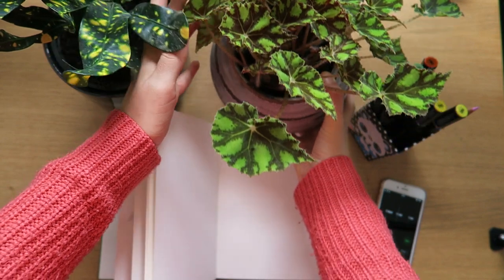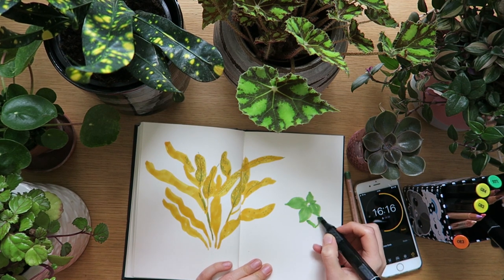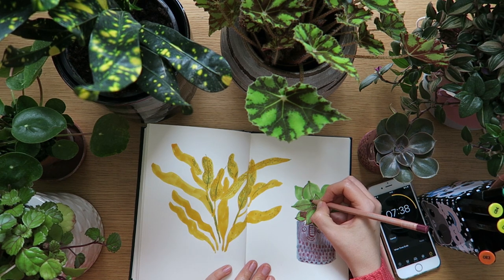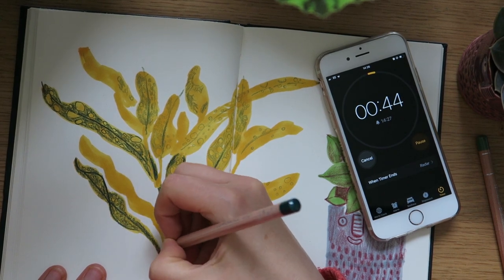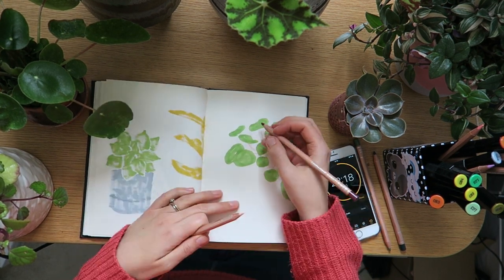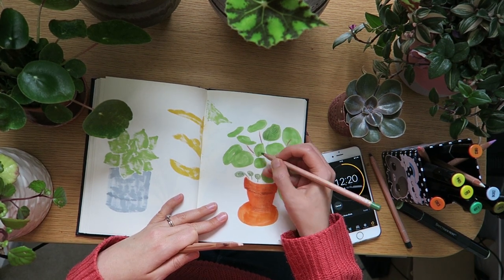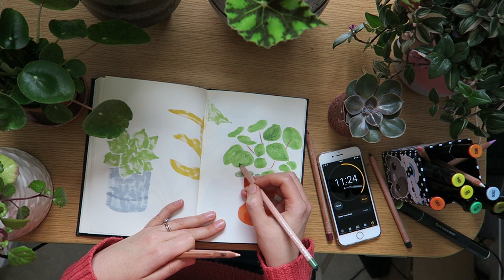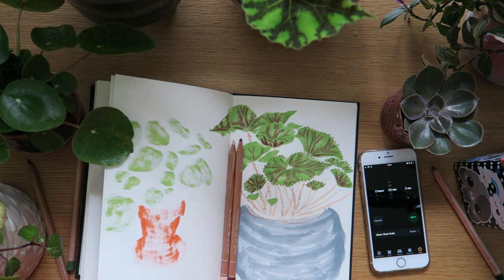Can I Draw ALL These Plants? - Sketchbook Session - Timelapse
☕ Hi everyone, in today’s video I’m going to be drawing plants with marker pens and a few coloured pencils. Get your sketchbook ready and draw with me; or just stick me in the background as you go about your day.

I draw in my sketchbook for 1 hour, but I’ve made it into a timelapse, so you don’t have to sit through the whole thing!

As usual I’m having a chat about what I’ve been reading and watching on tv; and a bit about my drawing process too.

I really enjoyed covering my desk with plants, I don’t think it would be practical for everyday, but it was fun to have my own desk jungle for a while. Although I was a little ambitious and ran out of time to draw them all.

🌿 I’ve been using an app called Picture This to identify my plants (not sponsored, it’s just useful. I’m using the free version btw.)

Here are all the plants on my desk (I’m put a timestamp next to the ones I sketched. There are two I didn't have time to draw.)

Swedish ivy
Croton 1:30 & 8:20
Ghost plant 4:40
Chinese money plant 12:34
Painted-leaf begonia 14:35
Wandering jew

☕ LET'S CHAT - Have you read Howl’s Moving Castle, or The Wizard of Once? Or watched Living With Yourself, or Day Break? Let me know your book & tv recommendations!

☕ INSTAGRAM - Want to know what I'm up to in between these videos?

+ Prismacolor pencils
+ Bullet sharpener
+ Derwent electric rubber
+ Pentel brush pen
+ Caran D’Ache Luminance pencils
+ Spectrum Noir marker pens

☕ MUSIC
+ ninjoi. - Give it To Me